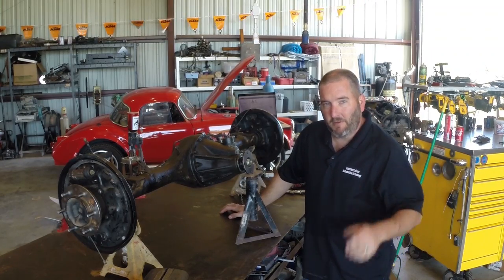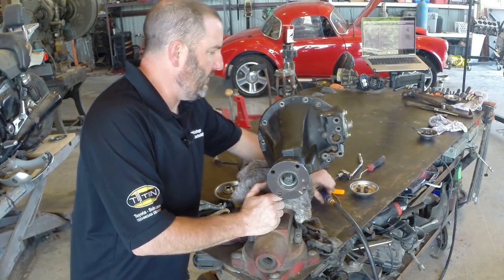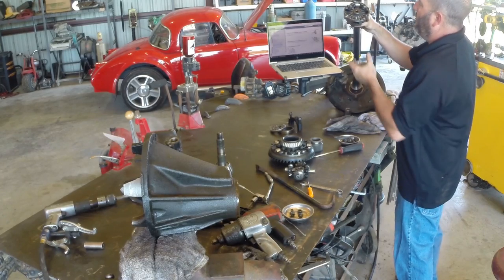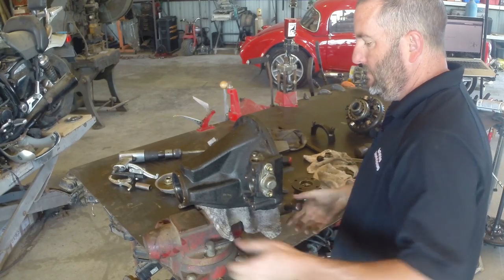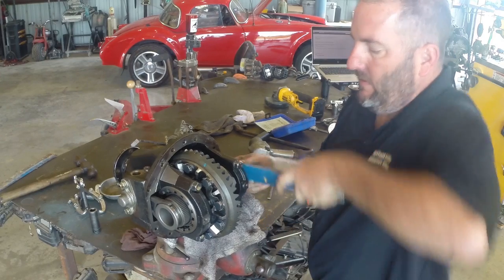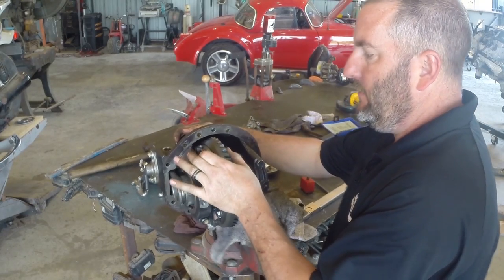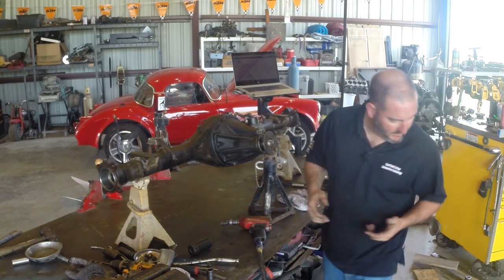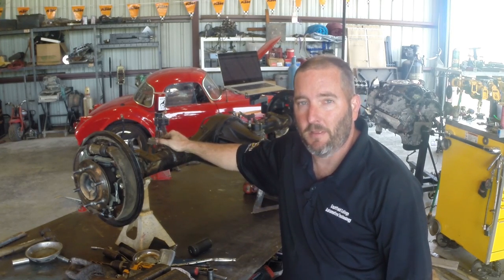Tacoma E Locker Differential Overhaul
Eastfield College Automotive

Toyota T-TEN
T-TEN.com